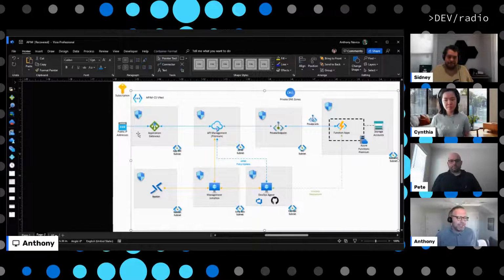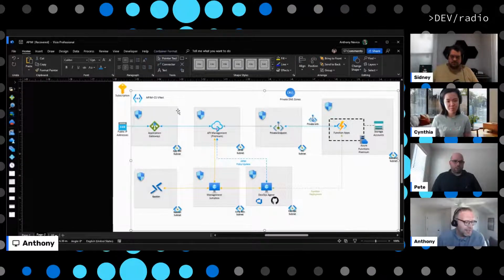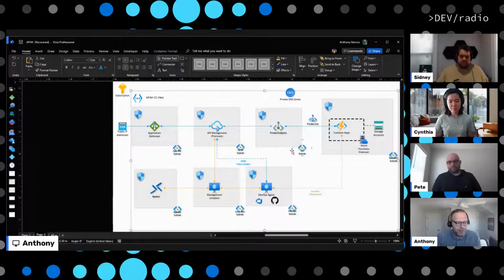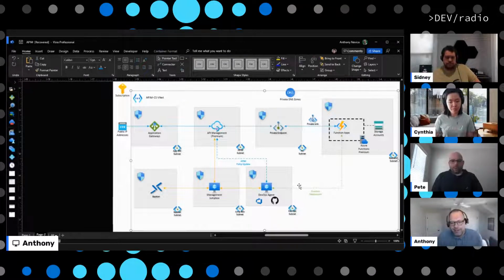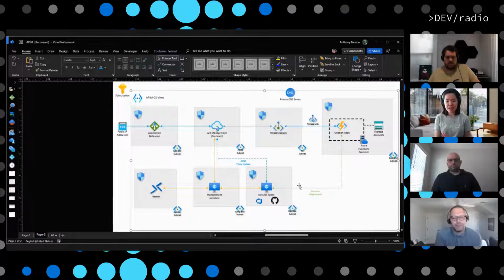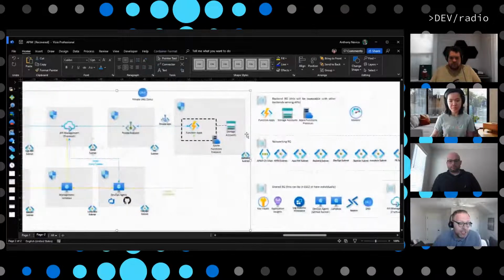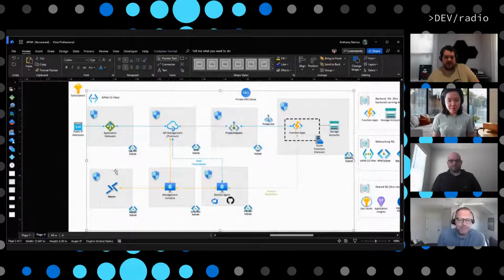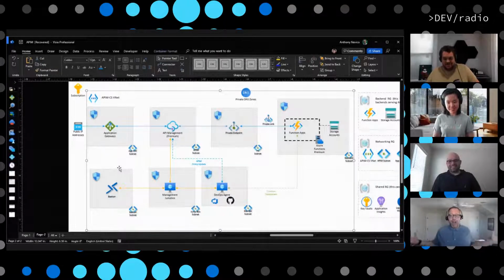API Management Landing Zone Accelerator (3: Reference Implementation)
Join Cynthia, Pete, and Anthony to learn how CSAs are helping customers adopt API management with Azure.